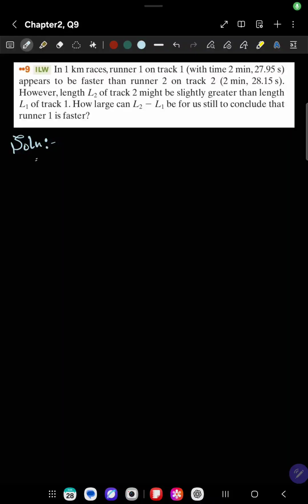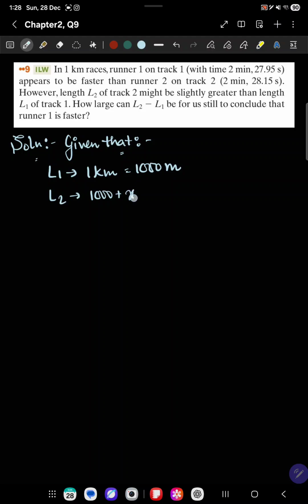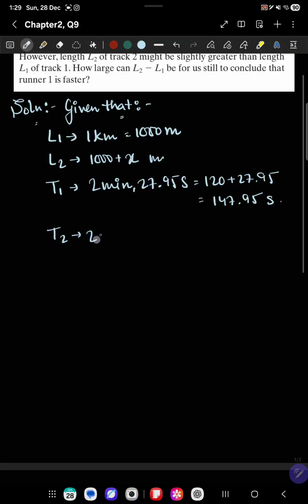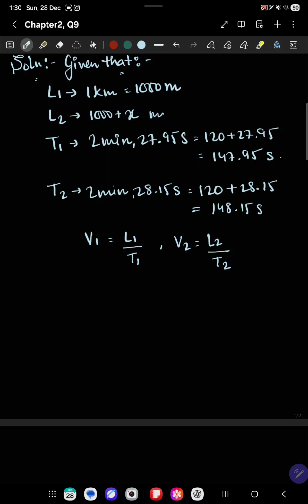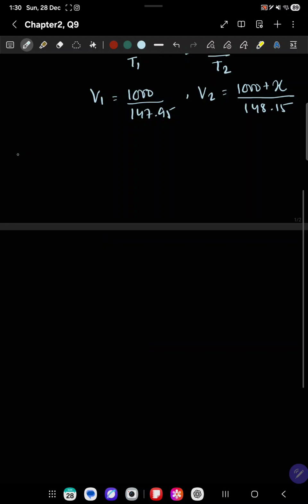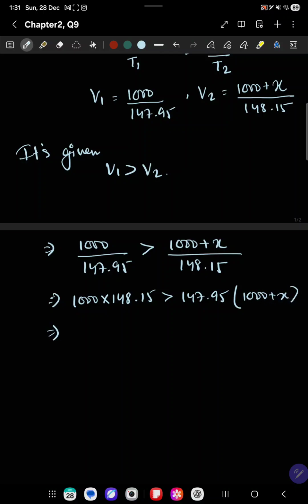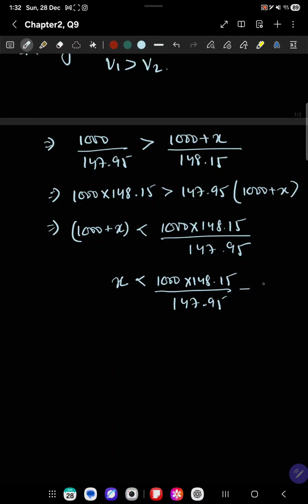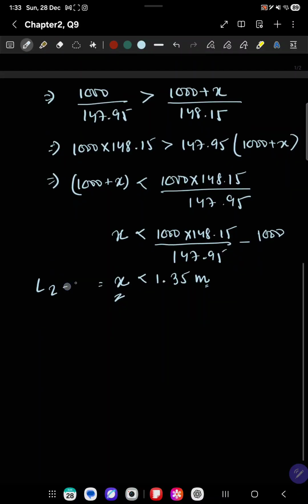Fundamentals of Physics | Chapter 2 | Question 9 | Speed Comparison Problem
Question 9

Question:
In 1 km races, runner 1 on track 1 (with time 2 min, 27.95 s) appears to be faster than runner 2 on track 2 (2 min, 28.15 s). However, length L2 of track 2 might be slightly greater than length L1 of track 1. How large can L2 − L1 be for us still to conclude that runner 1 is faster?

In this video, the above problem from Fundamentals of Physics by Halliday, Resnick and Walker is solved step by step using the concept of average speed. The solution compares the speeds of two runners when both time and distance may differ slightly.

The problem demonstrates how inequalities are used in kinematics to determine limiting conditions and how small measurement differences can affect conclusions about speed. Proper unit conversion and logical reasoning are emphasized to avoid common mistakes.